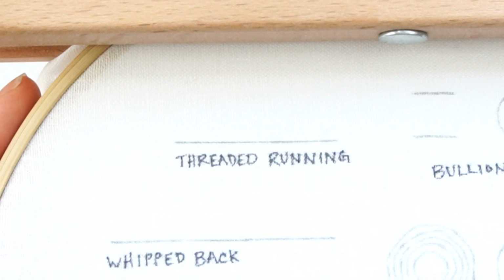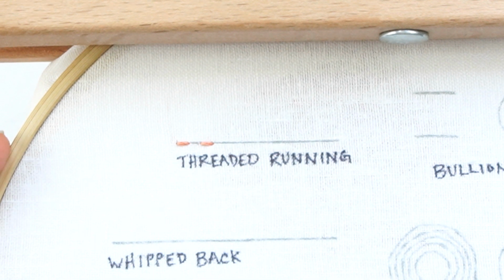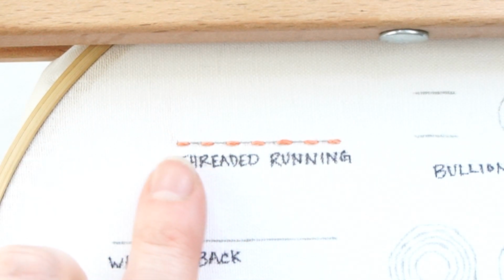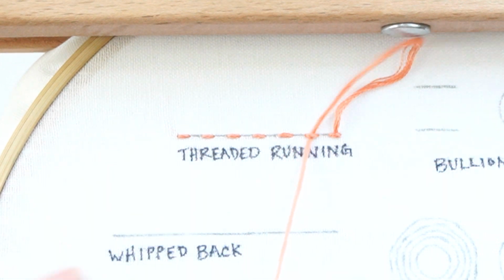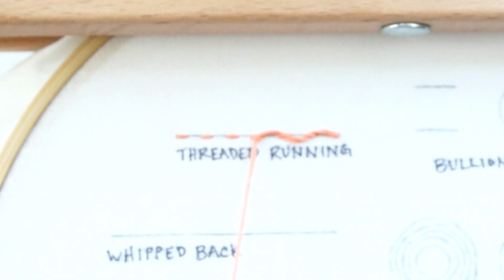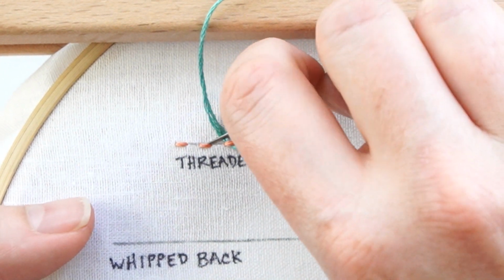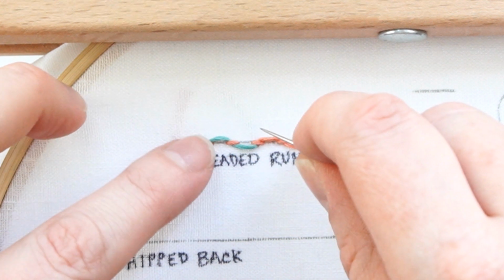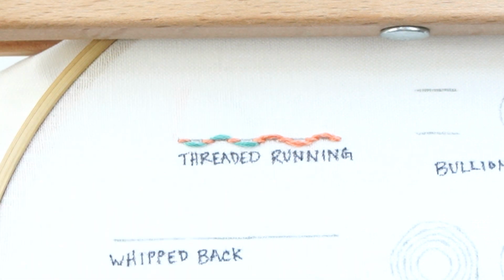How to do a Threaded Running Stitch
Learn how to do a threaded running stitch.

Materials:
Embroidery floss
Embroidery hoops

// WELCOME

// REACH OUT

//  ABOUT ME

👋🏼 Hi, I’m Jessica, the blogger and maker behind Cutesy Crafts! I'm a stay-at-home mom who enjoys creating unique DIY and craft projects for my home and family. I create embroidery tutorials and I have a passion for all things handmade.